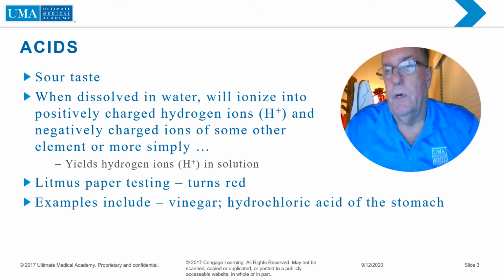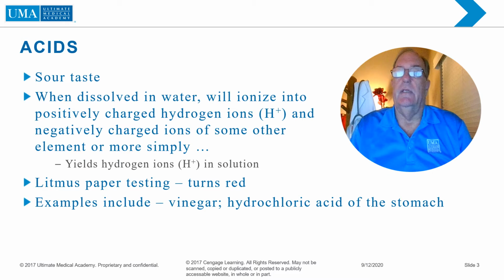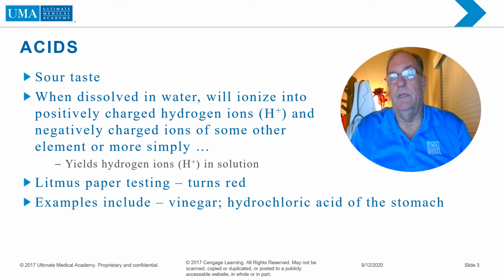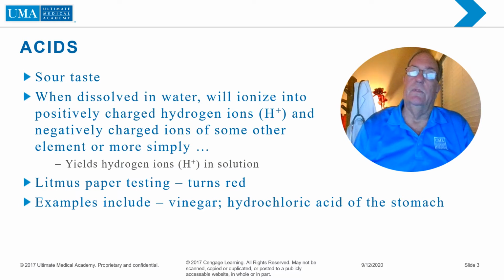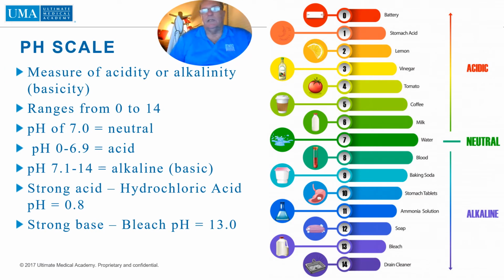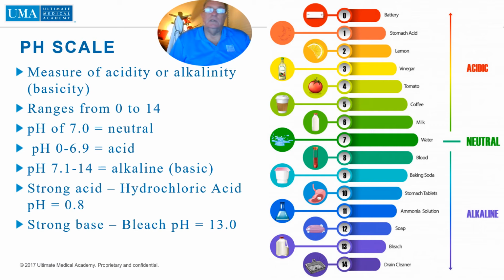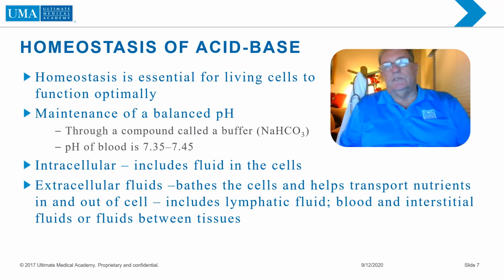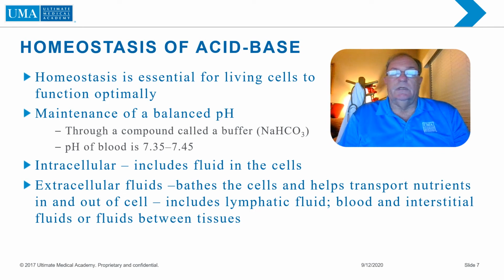SC2110 Week 1 Living Things Parts 2